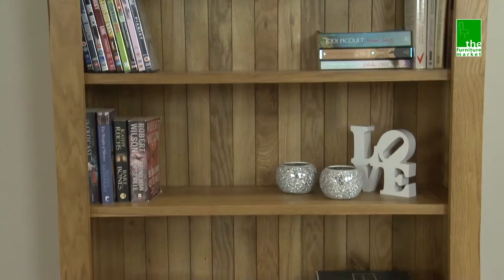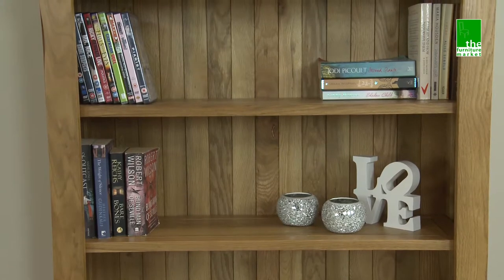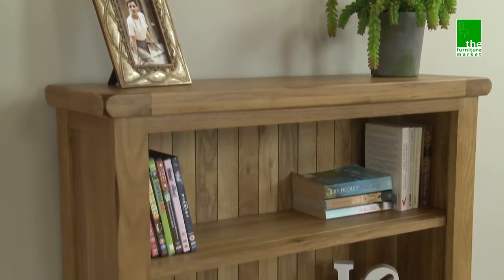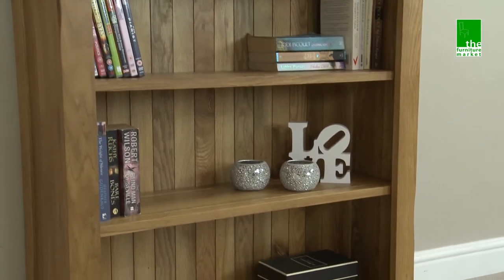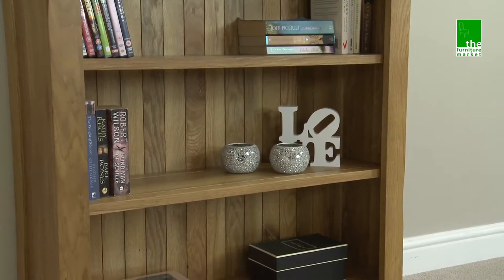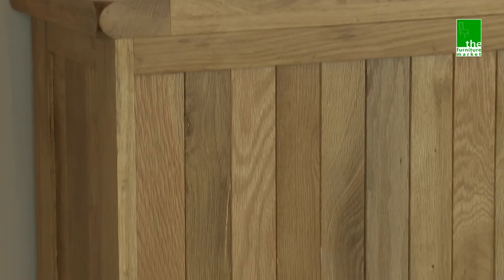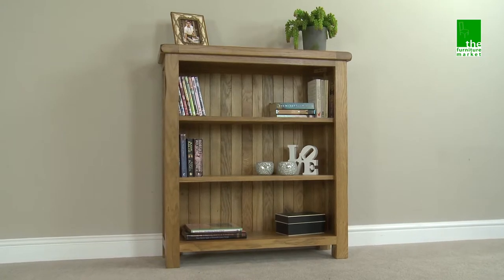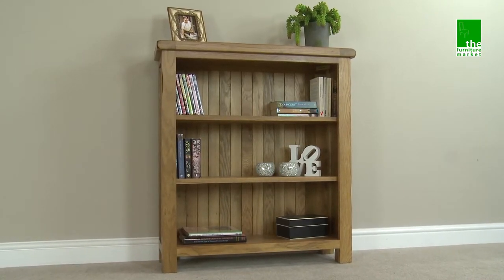Rustic Oak Low Bookcase RS36